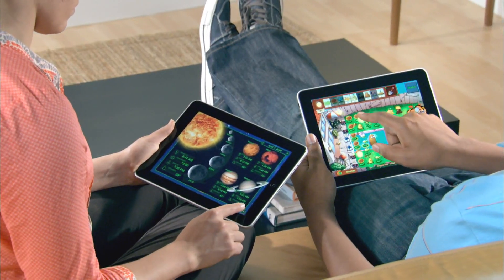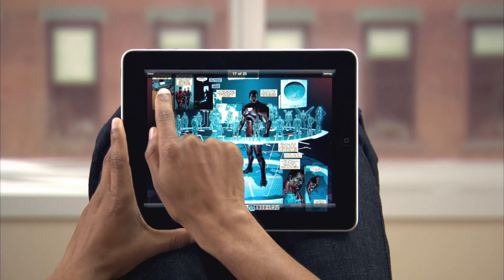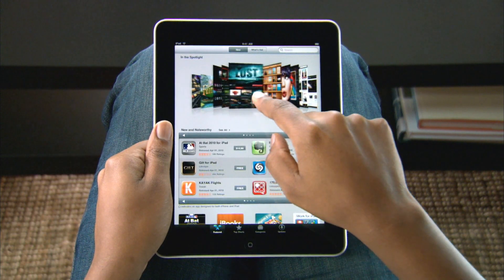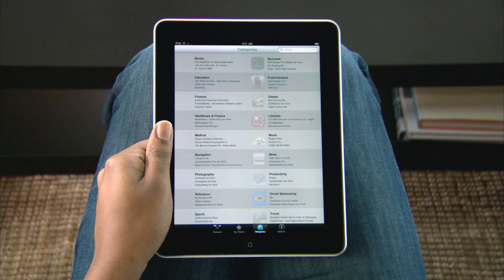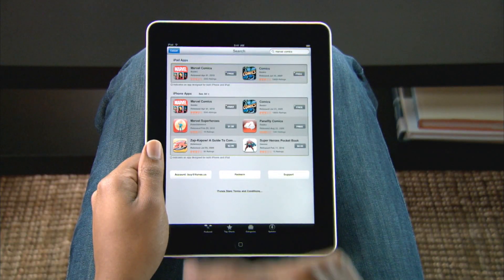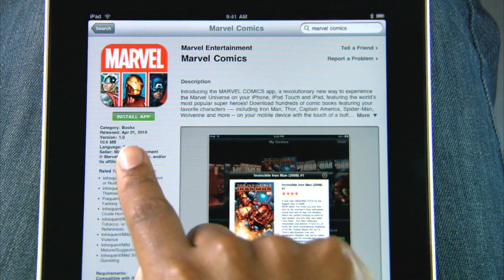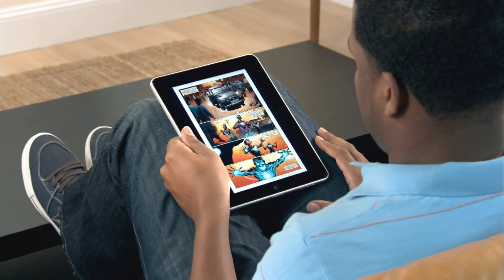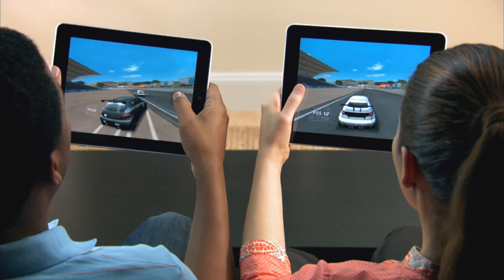iPad Guided Tour - 08 App Store CC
App Store guided tour on the iPad w/Subtitles. With a revolutionary, 9.7 inch touch screen, and amazing new apps, it does things no tablet PC, netbook, or e-reader could.